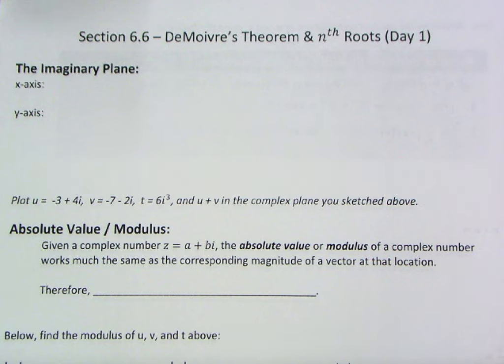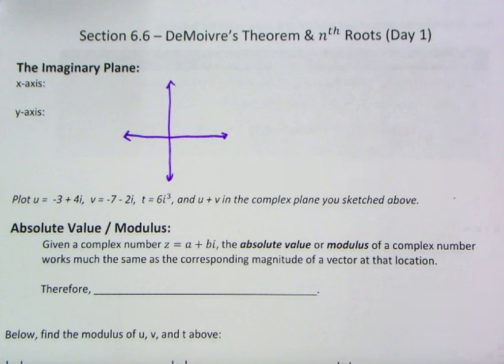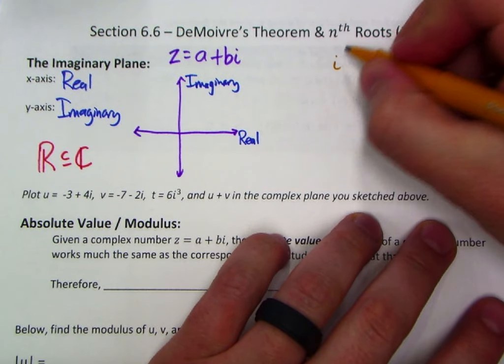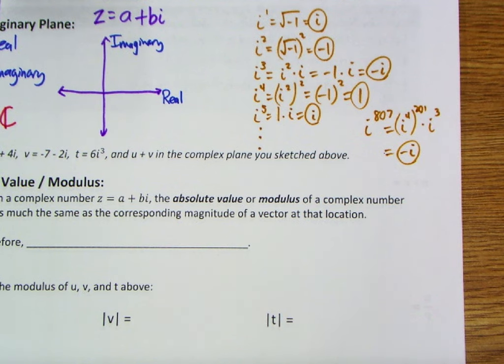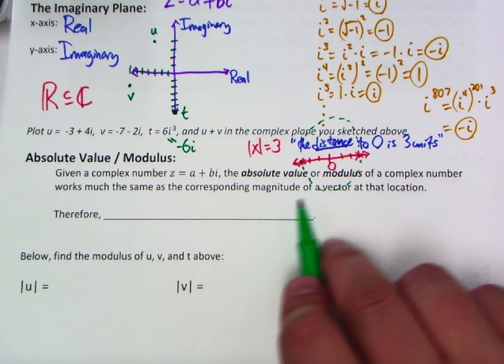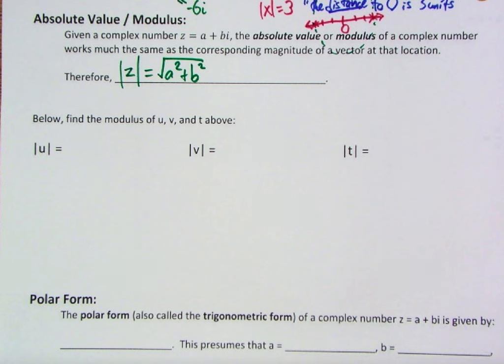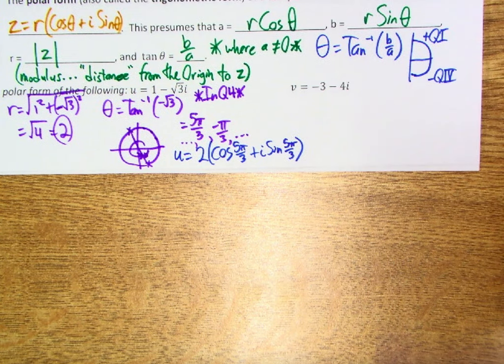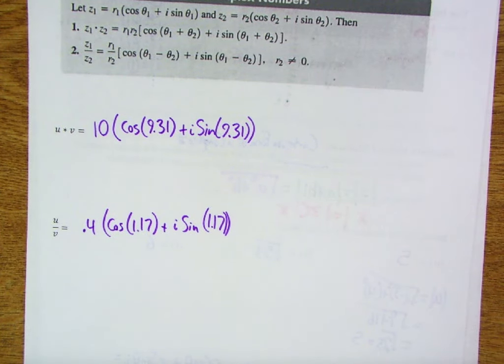DeMoivre's Theorem & nth Roots (Day 1)